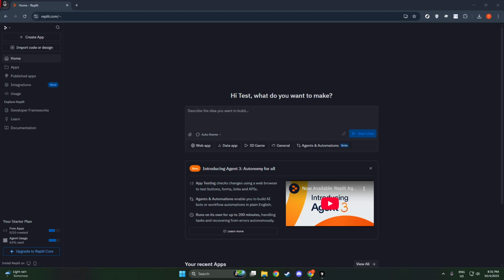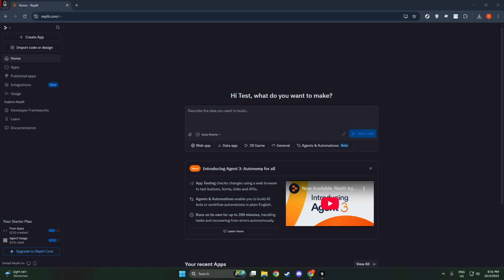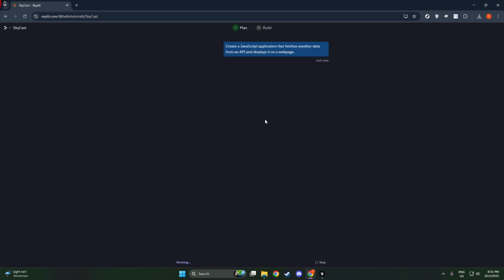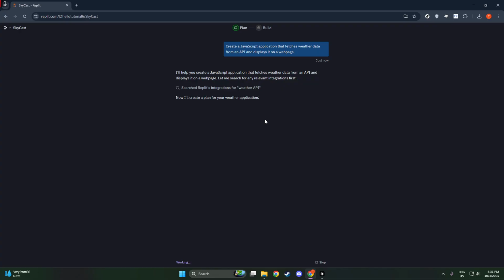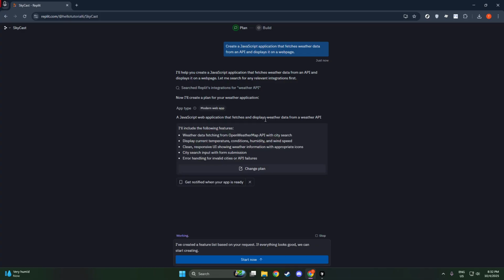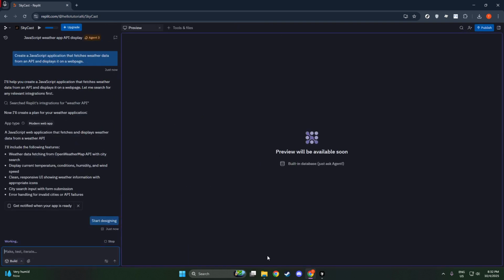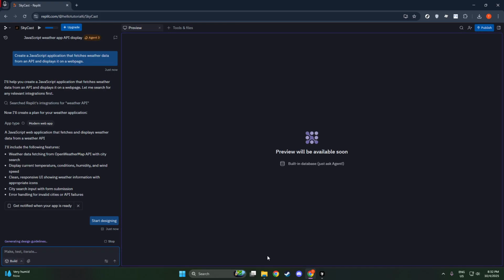How to Make a Repl for Javacript on Replit [2026 Full Guide]